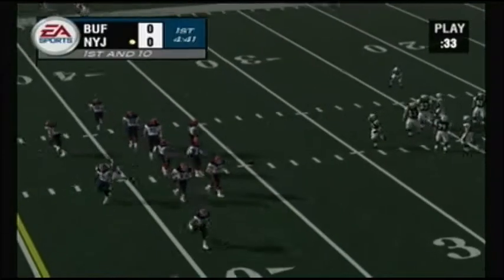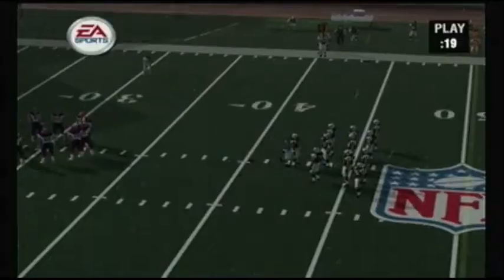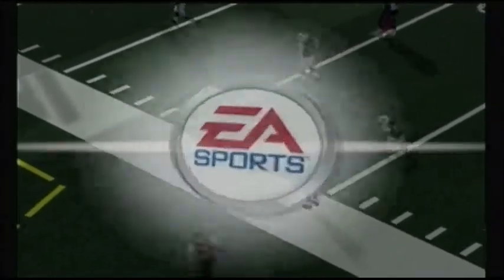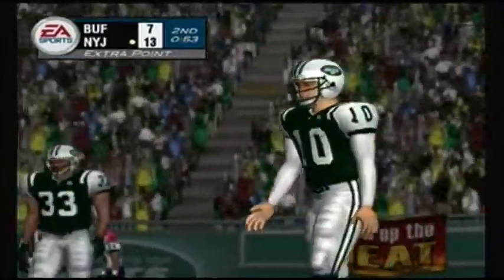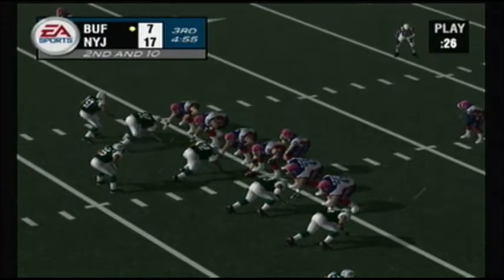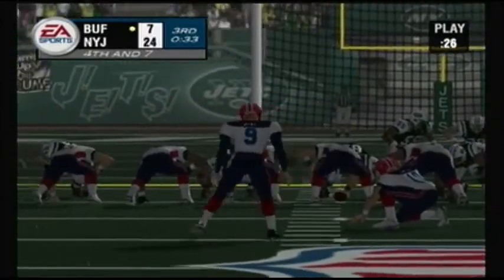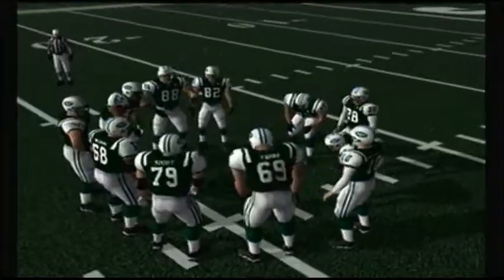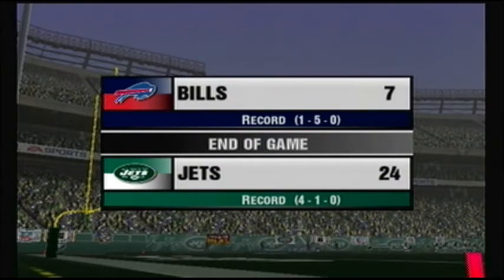Madden NFL 2004 Franchise mode - Buffalo Bills vs New York Jets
Madden NFL 2004 is the 15th installment of the Madden NFL series of American football video games. Former Atlanta Falcons quarterback Michael Vick is on the cover.

New features in Madden 2004 include a new owner mode option that allows the player to control a franchise. In this mode, the player takes on all the responsibilities related to owning a professional football team, from regulating hot dog prices, to team relocation, to hiring and firing coaching staff. Another new feature is the ability to edit a historic team. Also, a new training camp mode, occurring before the preseason, that can help player progress faster by putting him through mini-camp drills.

This Madden game is best known for its version of then-Falcons quarterback Michael Vick, an arguably overpowered character and by acclaim the greatest Madden player of all-time due to his 95 speed rating. In 2016, developer Clint Oldenburg told Gameradar that over the next several years "features were added to the game specifically to stop Vick." The 04 version of Vick has been used in Madden NFL 25 and 15 in Ultimate Team mode as a 99 overall with either 99 or 100 speed.

The game is an EA Sports Bio game, and is compatible with other EA Sports games with the feature (NCAA Football 2004, NASCAR Thunder 2004).

The soundtrack of the game features various hip hop and rock songs.

Series: Madden NFL

Platforms: Microsoft Windows, PlayStation 2, PlayStation, GameCube,
Game Boy Advance, Xbox

Awards: VGX Award for Game of the Year

Developers: EA Tiburon, Budcat Creations